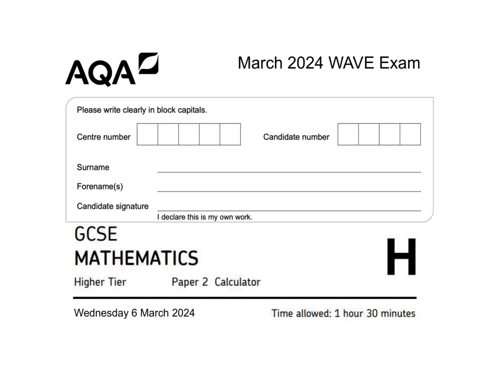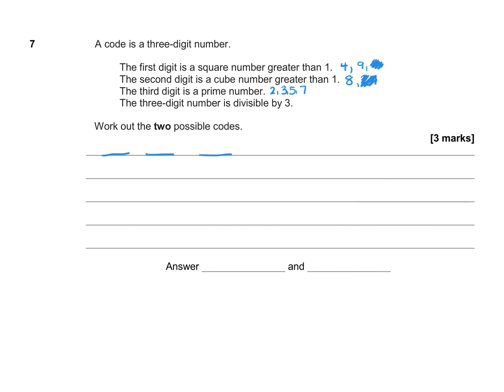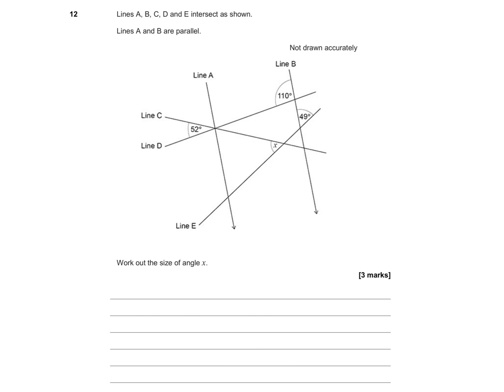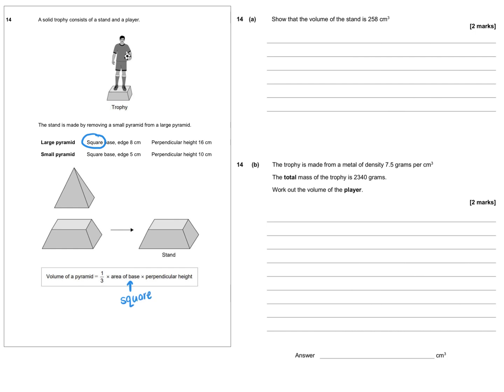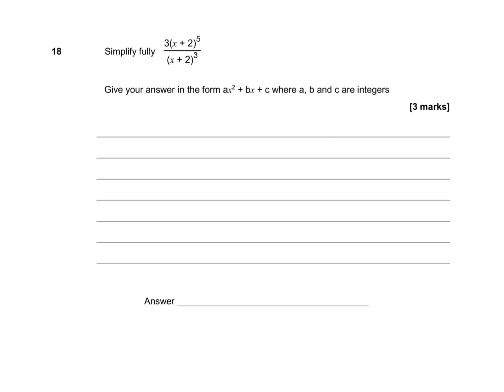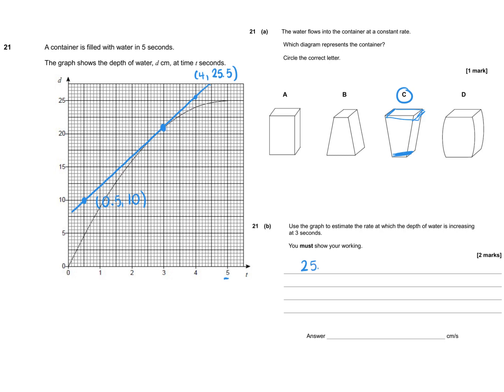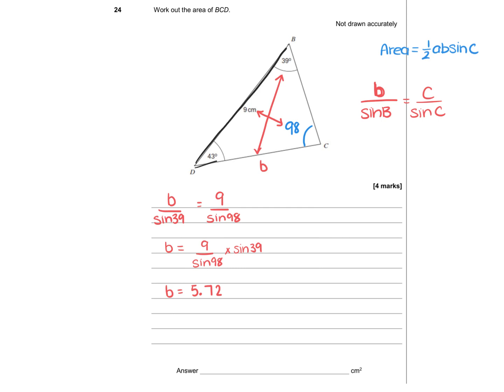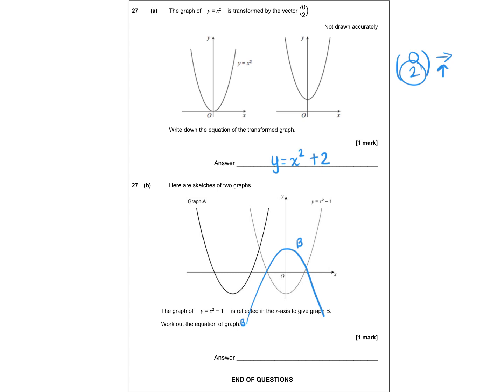March WAVE 2024 - 2H